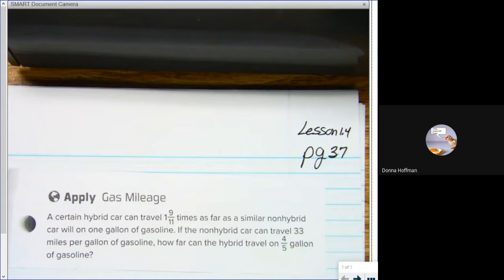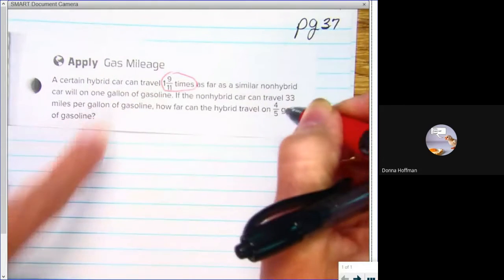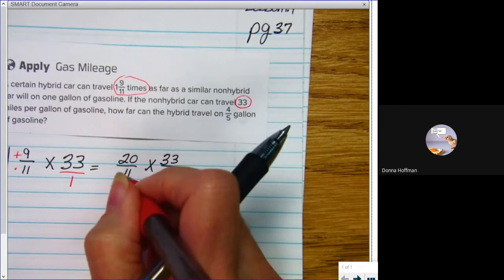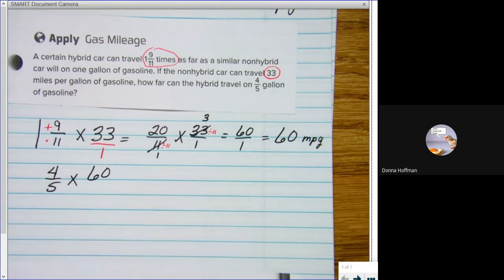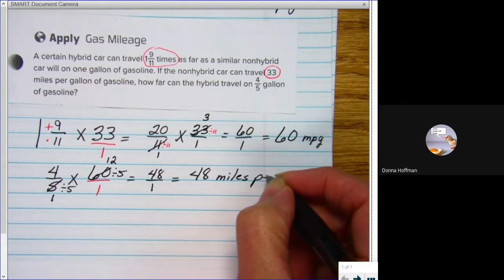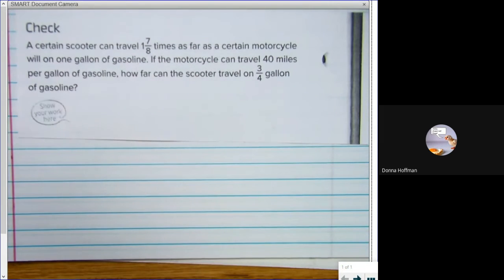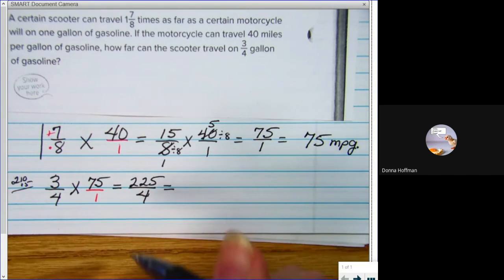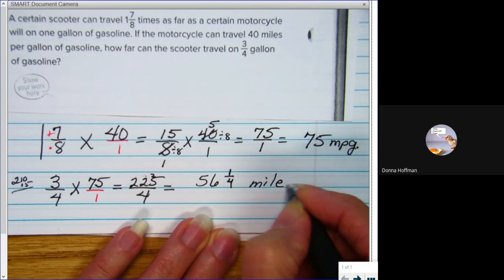Module 1.4 Multiplying fractions part 4 pg 37